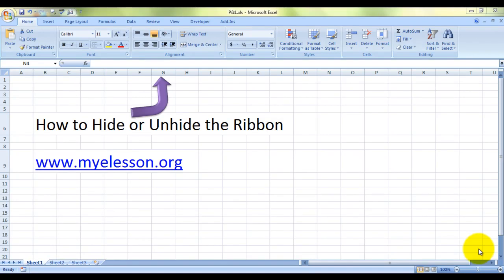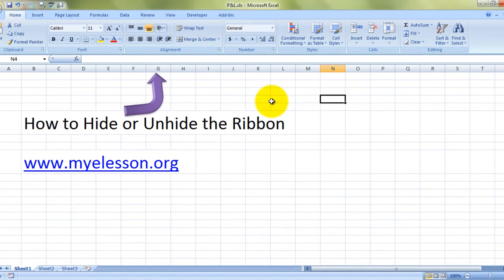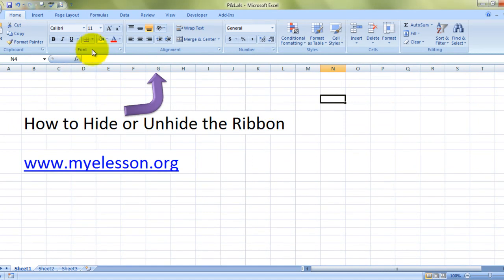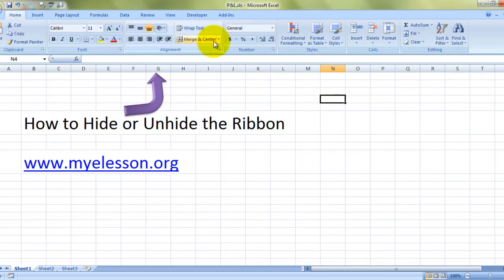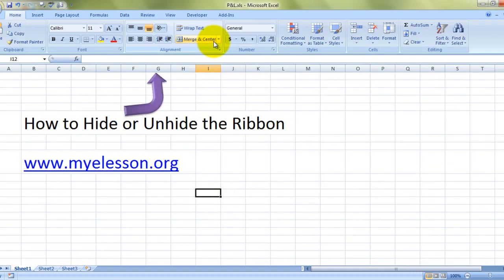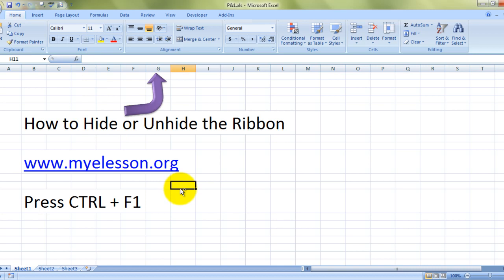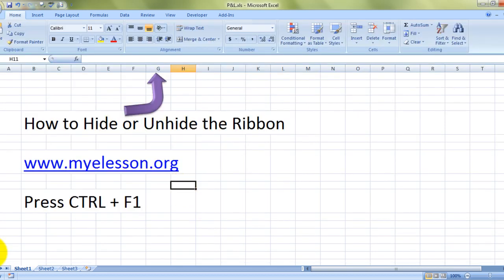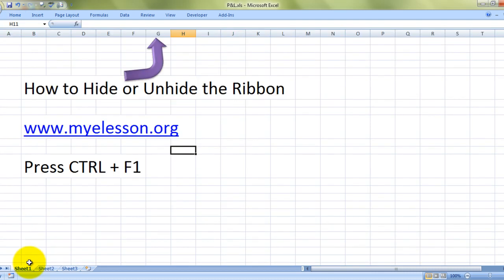How To Hide Or Unhide The Excel Ribbon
If the Ribbon in MS Excel is hidden then you can have more space to see the contents of your excel sheet to help you be more effective and do more in less time.
Learn how to easily hide or unhide the MS Excel Ribbon in this video.